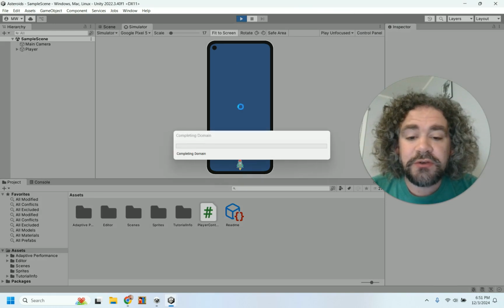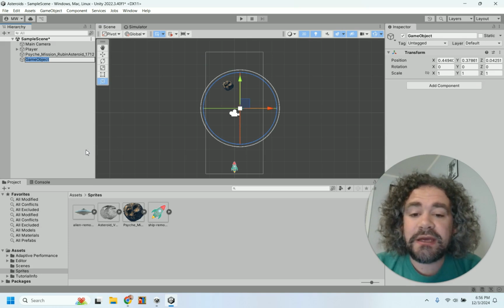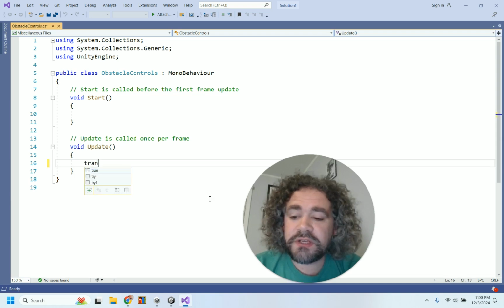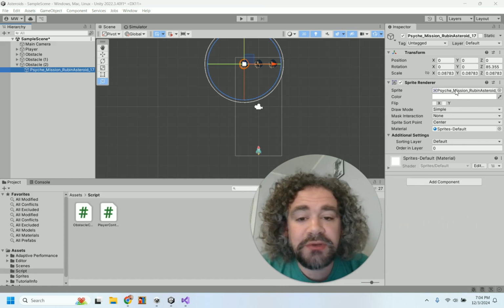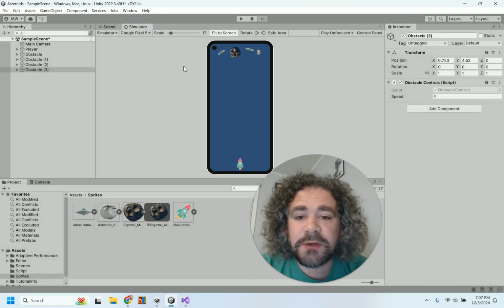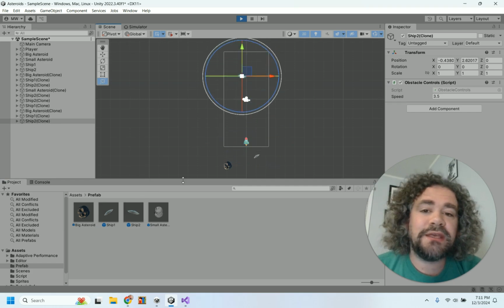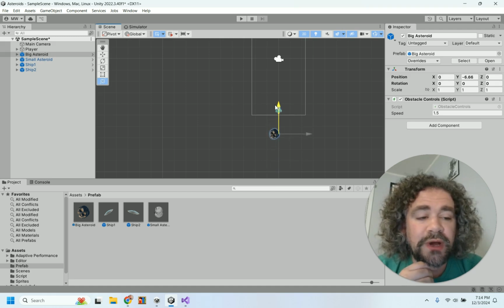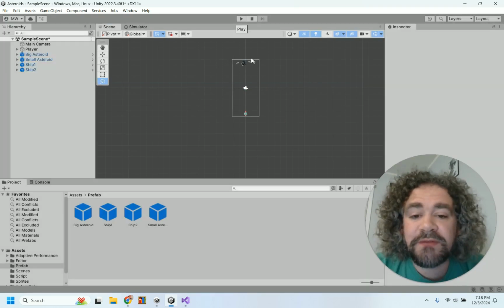Lesson 16, Part 1 Building Falling Objects For Our 2D Mobile Unity Game 🎮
Hey guys, it's Mr. Wiz! In this video, I showcase the progress on our 2D mobile game project. We're focusing on creating obstacles that fall down the screen at different speeds. Remember, this is for learning purposes only, not commercial use. I demonstrate importing assets, coding movement, and ensuring objects are destroyed off-screen. Your task is to follow along and experiment with different speeds for the obstacles.